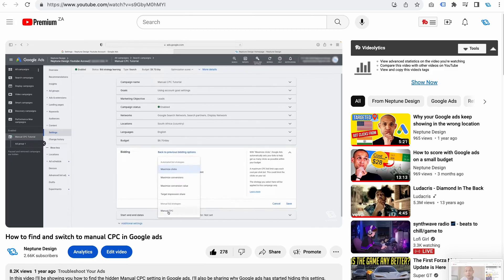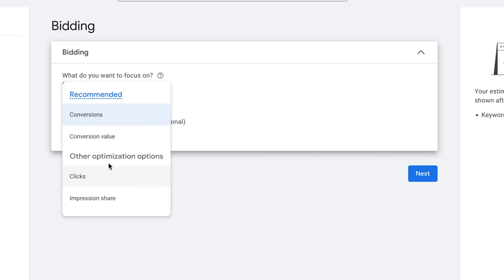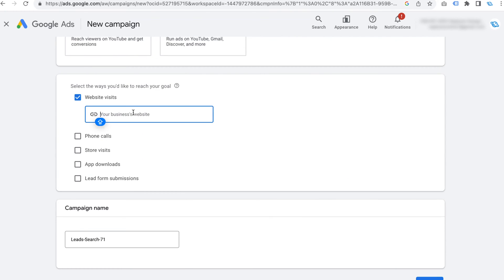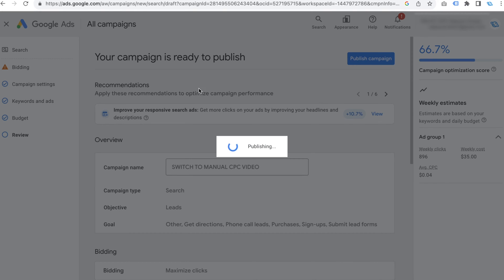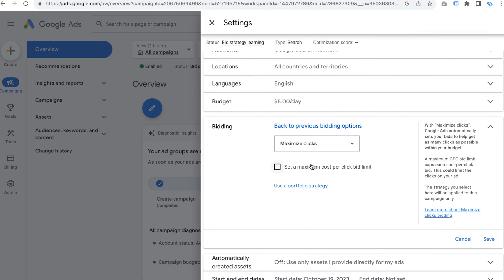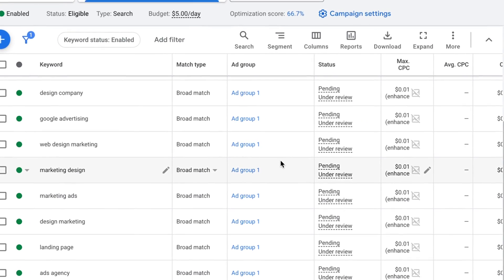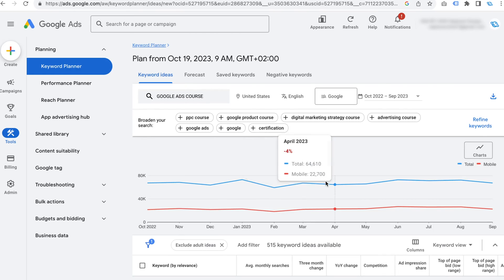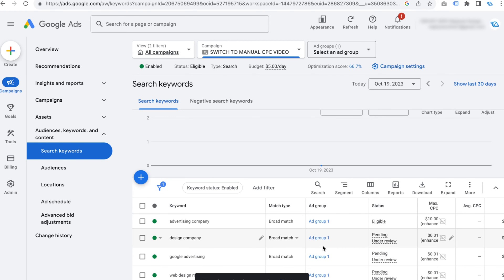NEW GOOGLE ADS DASHBOARD VERSION - How to find & switch to manual CPC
In this video I'll show you show to find and switch to a manual bidding strategy in Google ads in the new Google ads dashboard. I'll also show you where to find the manual cpc bidding setting when your setting up a new Google ads campaign. Manual CPC allows you to control your keyword bids and therefore have greater control of your Google ads budget and where it's being spent.